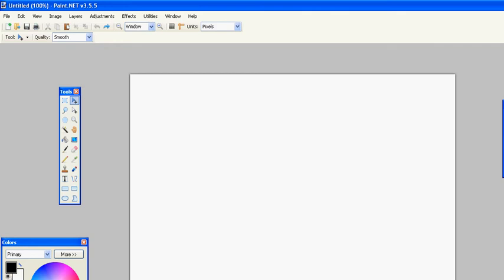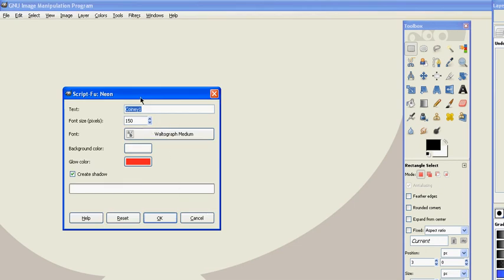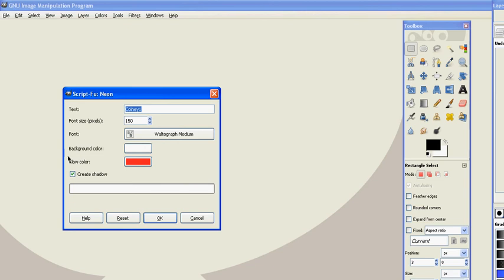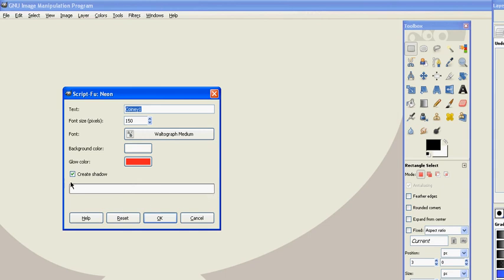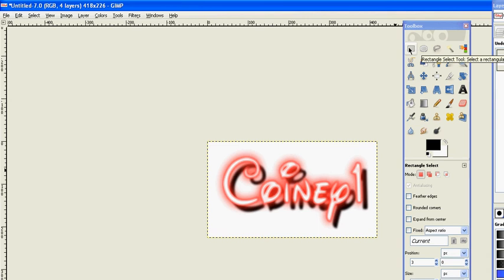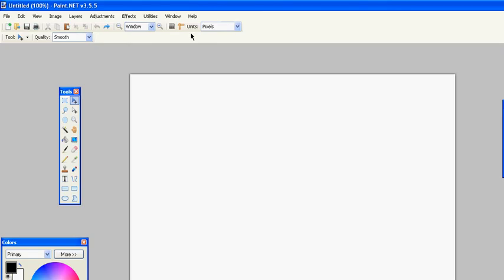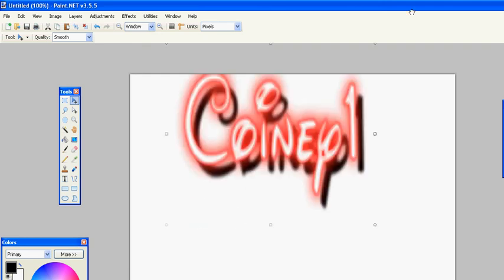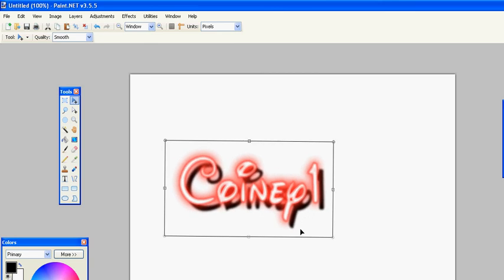HoW tO mAkE gLoWiNg FoNt!!